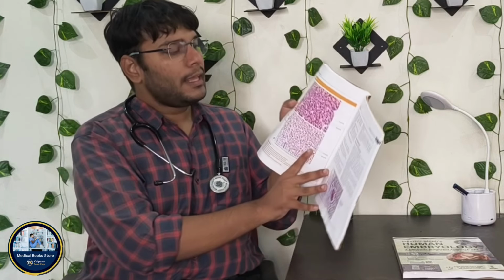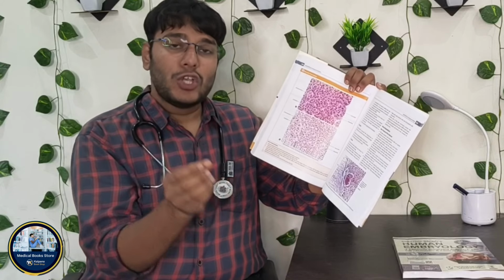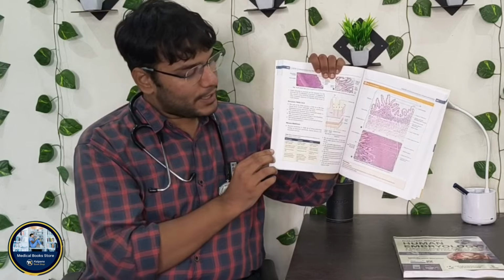BOOKS TO READ IN 1ST YEAR MBBS HISTOLOGY AND EMBRYOLOGY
Welcome to Kalpana Medical Book Store’s Official Channel!
In this exclusive review video, Dr. Abdul Kareem Farooqui, MBBS intern from Mangalore, gives an honest and in-depth analysis of two cornerstone textbooks for first-year MBBS students:

🔹 Inderbir Singh Textbook of Histology – 11th Edition
🔹 Inderbir Singh’s Textbook of Human Embryology – 14th Edition

🧠 What’s Inside?
✔️ Updated diagrams and illustrations
✔️ Clinical correlations and MCQ pointers
✔️ Chapter flow and readability
✔️ Exam-worthiness and student-friendliness
✔️ Final verdict – Buy or Skip?

💡 Whether you're starting MBBS or looking for the most recommended books for Anatomy, this video will save your time and money.

🎥 Presented by:
Dr. Abdul Kareem Farooqui (@dr._.buddy)
Proud Brand Ambassador of Kalpana Medical Book Store